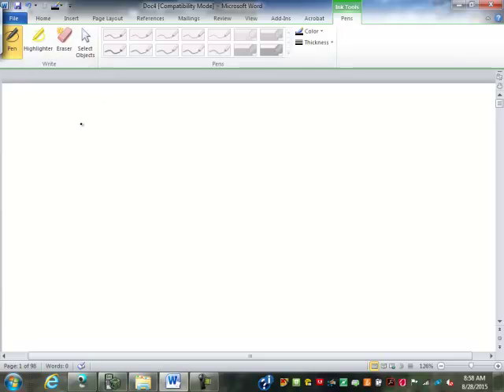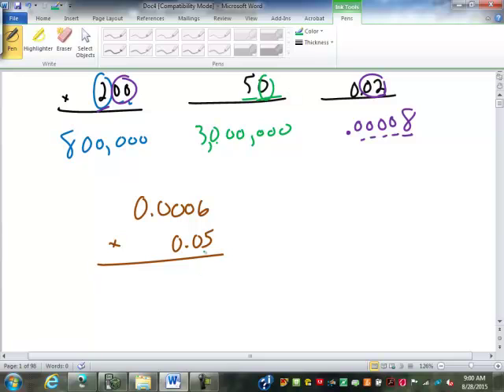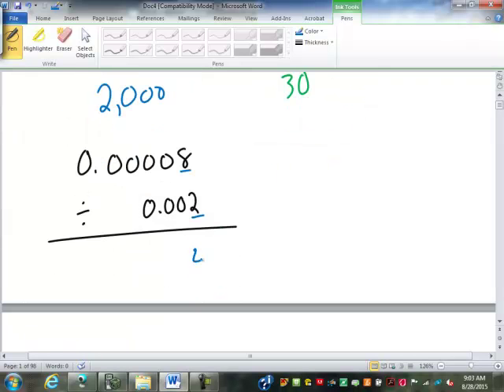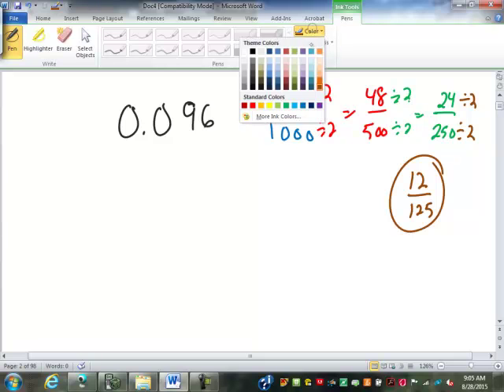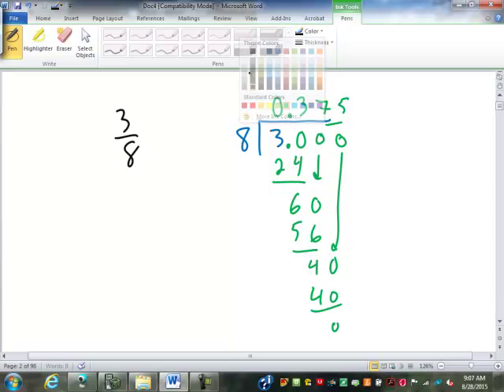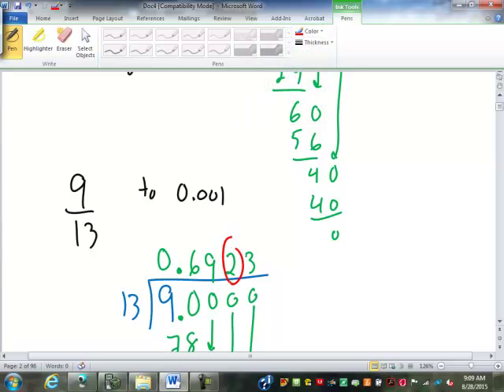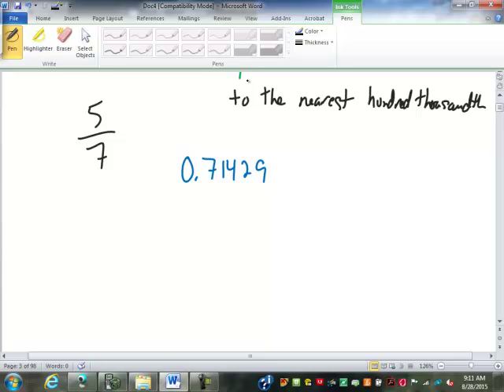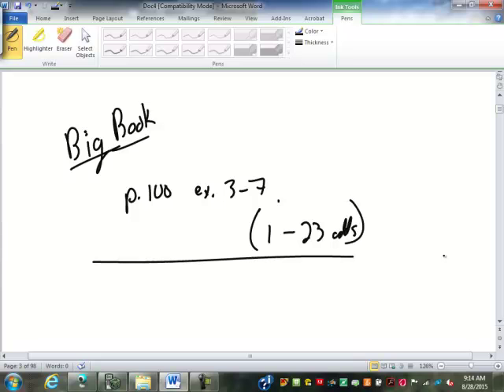10 Convert Decimal to Fractions